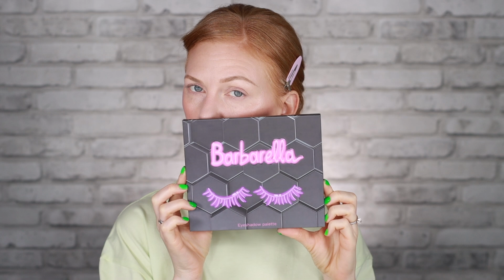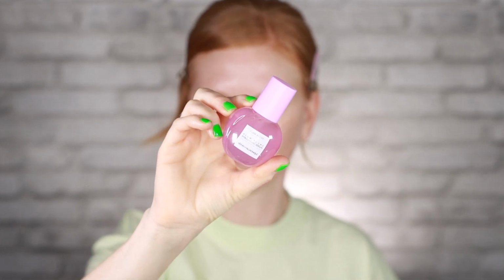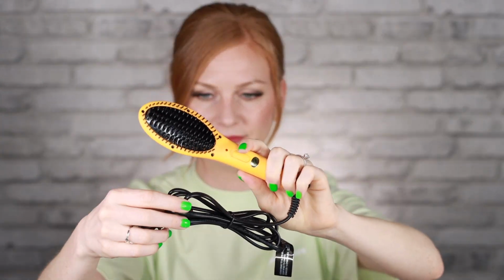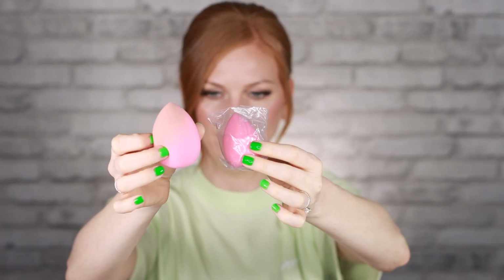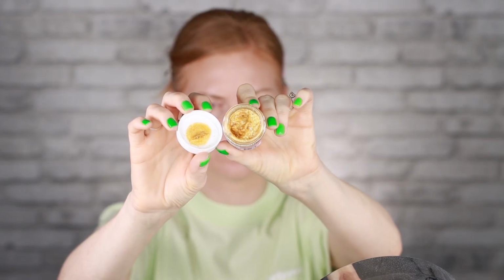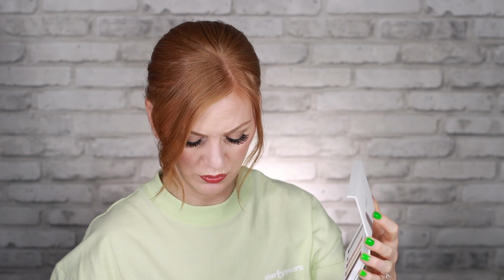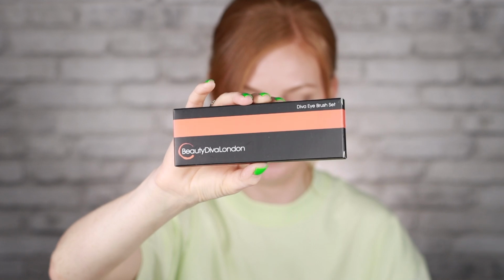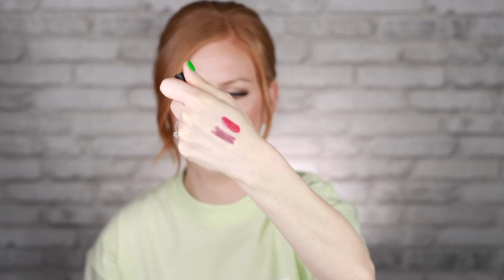MARCH BOXYCHARM BATTLE | JUST... SO BAD | BETTER OFF RED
This month's BOXYCHARM BATTLE is. something.

Susbscribe to Boxycharm today!

Products Mentioned:

BeeBeauty London - Barbarella Eyeshadow Palette $50
Save 30% with code BBBOXY30 Valid 3/1/2021-4/08/2021

Glow Recipe - Plum Plump Hyaluronic Serum $42
Save 15% with code BOXYCHARM15 Valid 3/1/2021-4/30/2021

Fenty Beauty - Pro Filt’r Soft Matte Longwear Foundation (110) $36

Roze + Quartz - Hair Mask $31
Save 30% with code BOXYCHARM Valid 3/1/2021-4/08/2021

Soleil Hair Tools - Mini Heat Brush $150
Save 55% with code SOL55 Valid 3/1/2021-5/31/2021

Beauty Bakerie - Blending Egg Beauty Sponges $18
Save 30% with code CHARM30 Valid 2/28/2021 - 4/09/2021

Dominique Cosmetics - Creamy Fill & Define Lip Liner $18
Save 15% with code BOXY15 Valid 3/1/2021-4/08/2021

AMNH Skincare - Kiss the Stars 24K Gold Lip Plumping Mask $42

Kypris - Illuminating Eye Serum & Primer + Shimmer Palette Set $145
Save $15 with code CHARMER Valid 3/1/2021-4/08/2021

Glo Skin Beauty - Beta Clarity BHA Drops $48
Save 30% with code BOXYGSB30 Valid 3/1/2021-4/08/2021

Bite Beauty - Outburst Longwear Lip Stain $27

IGK - Prenup Instant Spray Hair Mask $32
Save 15% with code WELCOME15 Valid 3/1/2021-4/08/2021

Haus Laboratories - RIP Lip Liner (Drag) $16
Save 20% with code BOXY20 Valid 3/1/2021-4/08/2021

The rest of my face:

Juvia’s Place - I Am Magic Concealer (19) $14

Dior Air Flash Foundation (N1) $62

Too Faced - Peach Perfect Setting Powder (Translucent) $34

Wander Beauty Trip for 2 $36

KVD Vegan Beauty Browstruck Powder (Blonde) $8

Anastasia Beverly Hills Brow Pen (Taupe) $22

Arches & Halos Clear Brow Gel $9.99

Ardell Faux Mink #858 $6.99

Gerard Cosmetics Slay All Day Setting Spray (Rose) $22

TShirt:
Thirty Years - Uniform Tee (Energy, Size S) $44

Ana Luisa Jewelry, starting at $39.

Affordable luxury eyeshadows!

Best makeup brushes ever!
SAVE 10% on your purchase with code: SARA10

Gallery-wrapped Pet Portraits!
SAVE 15% on your purchase with code: BETTEROFFRED15

Motion graphics by Tag Giesleman